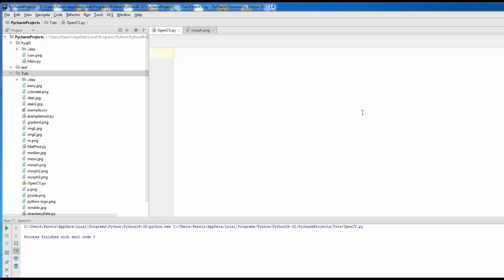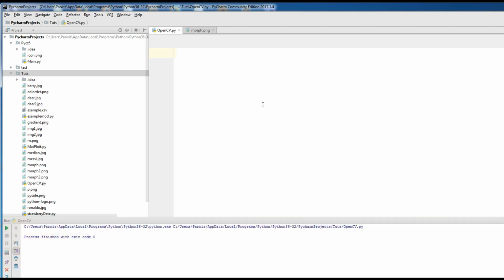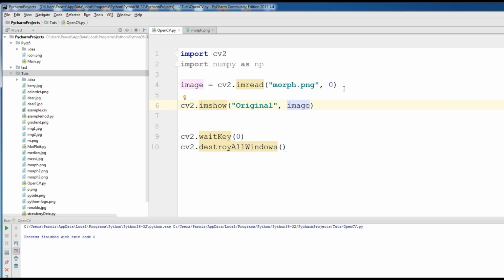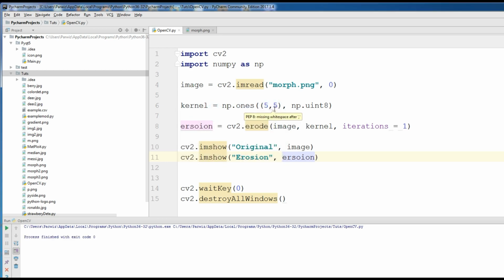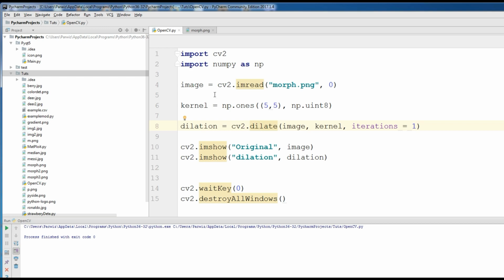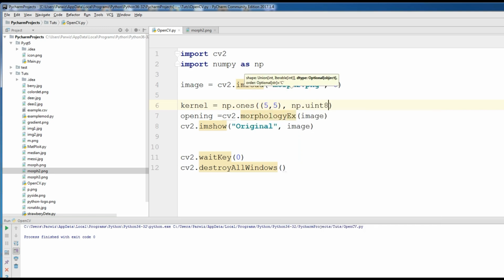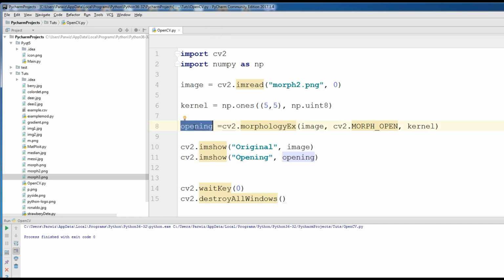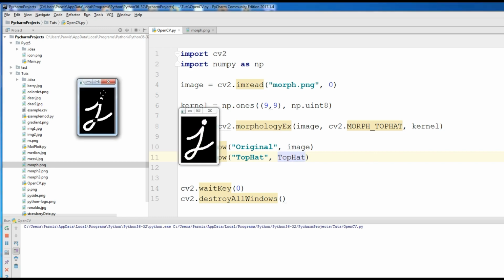8 Python3 OpenCV Morphological Transformation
8   Python3 OpenCV  Morphological Transformation